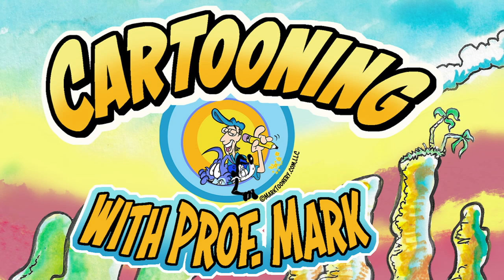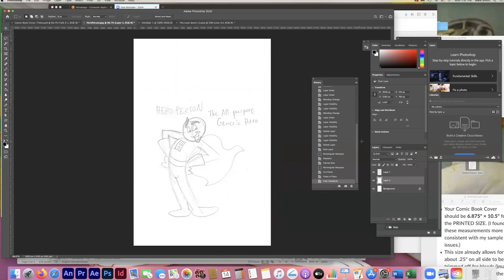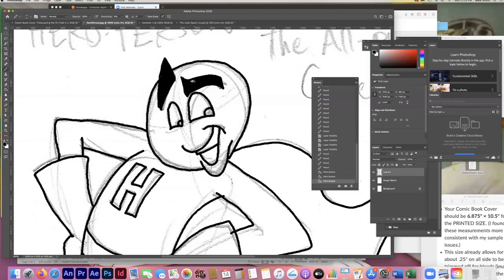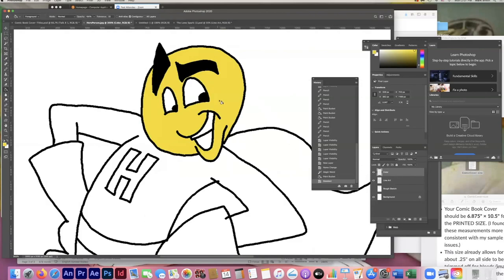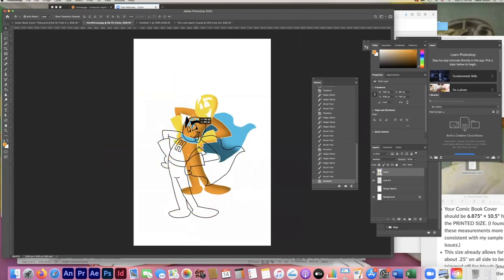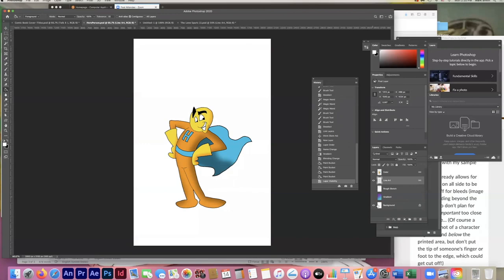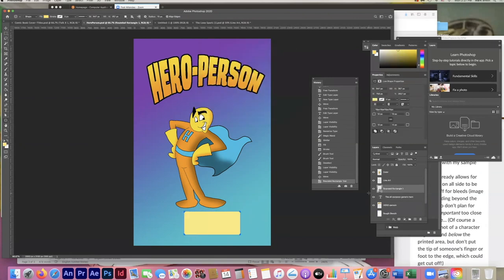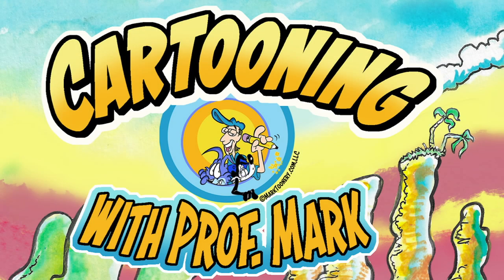Cartooning With Prof. Mark - Comic Cover Cleanup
Prof. Mark, author of The Art of Flash Animation: Creative Cartooning, demonstrates how to use PhotoShop in cleaning up a rough sketch to full-color artwork, for a Comic Book Cover project.

Font used: "Trash Cinema" available for free (Non-profit/Indie Comic Use) on Blambot.com!